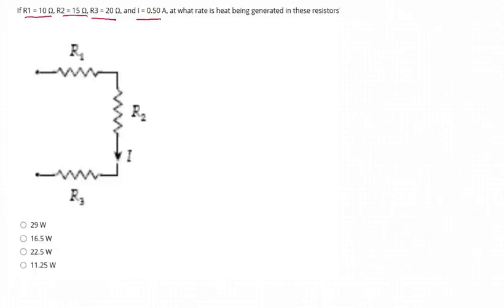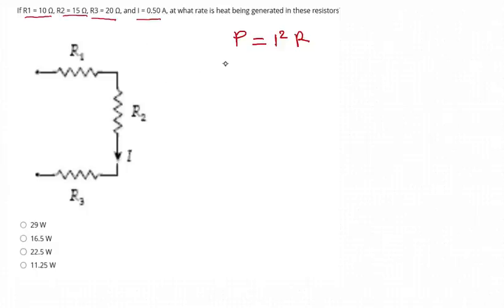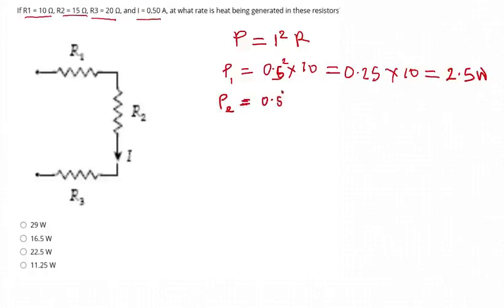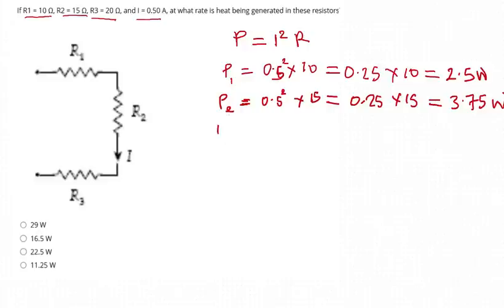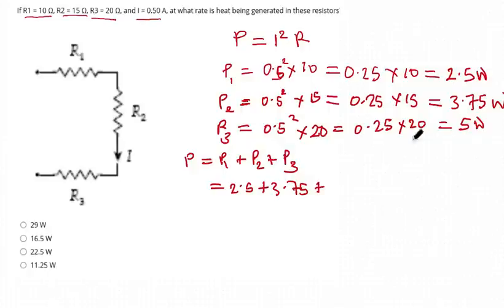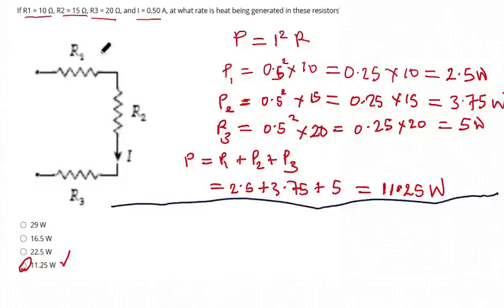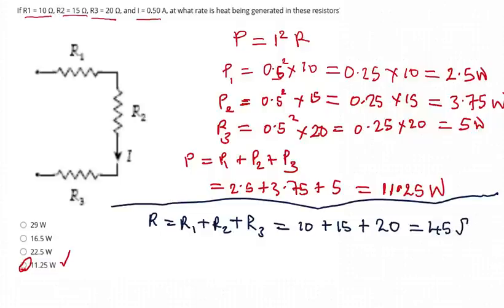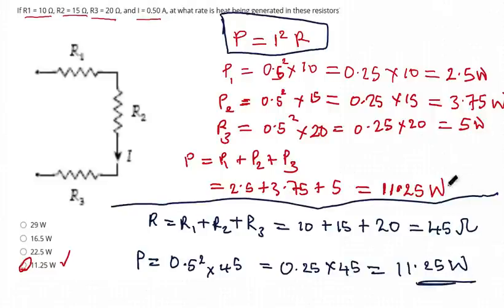How to Calculate Power Dissipation in Series Resistors: Step-by-Step Guide